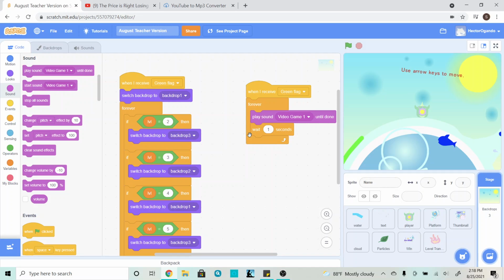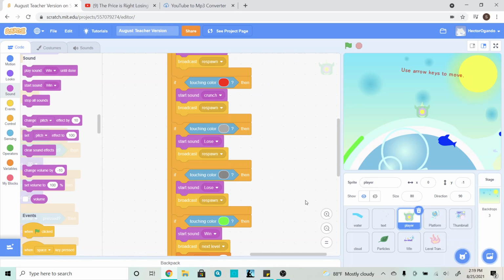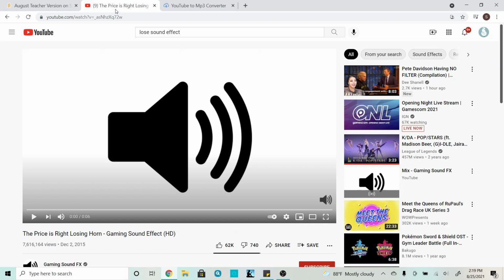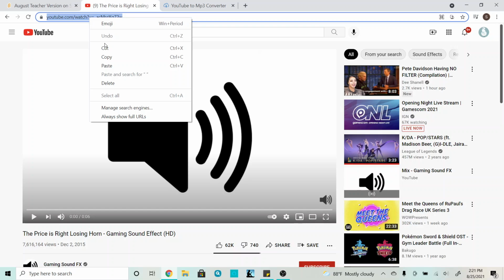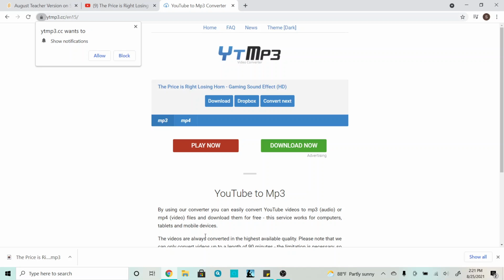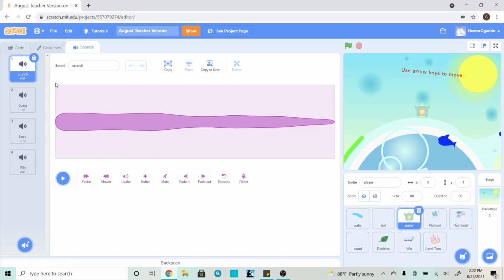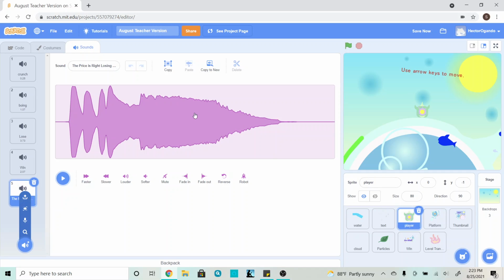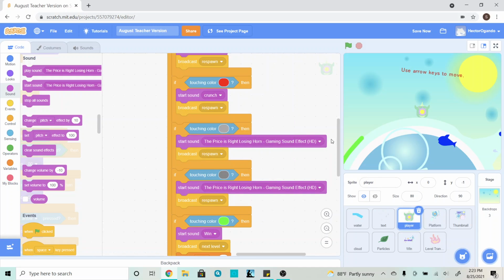Scratch Week 5 Core Adding Sound Step 4